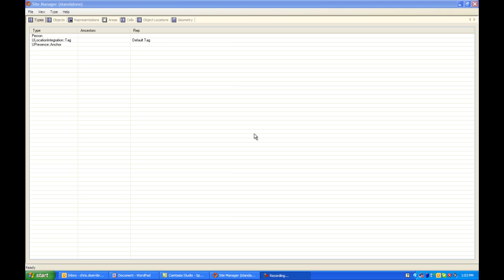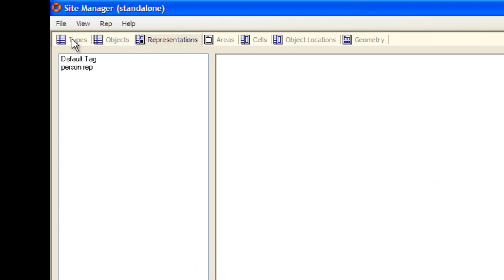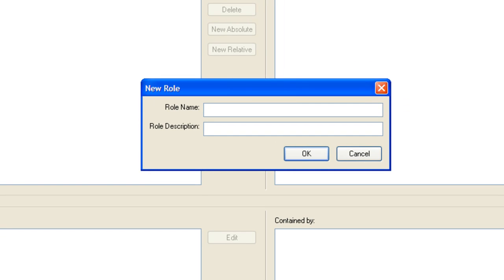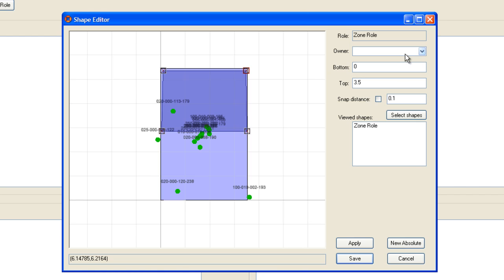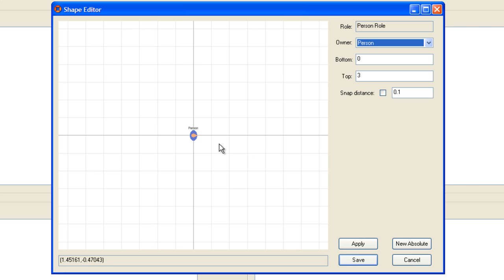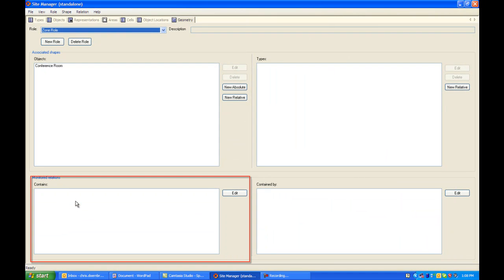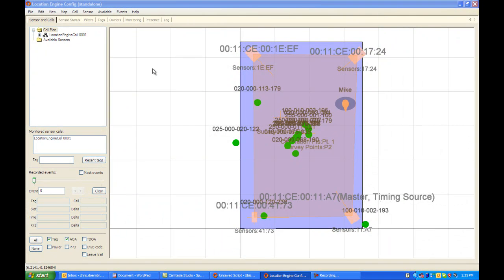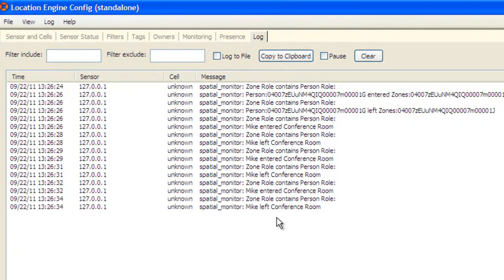How to monitor spatial relationships (Entry/Exit Events)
This tutorial explains how to use Site Manager to monitor spatial relationships. This simple example shows how to monitor a person entering and exiting a conference room.